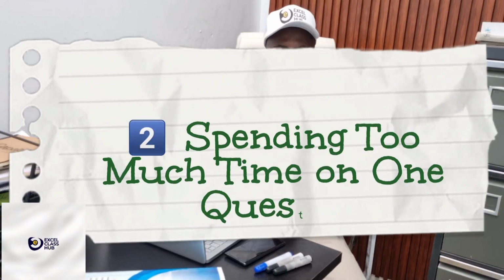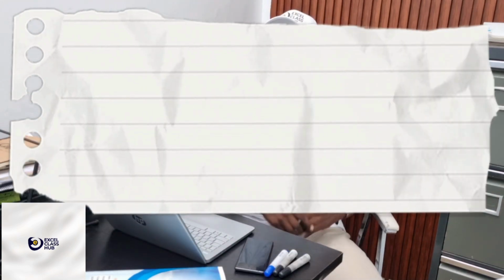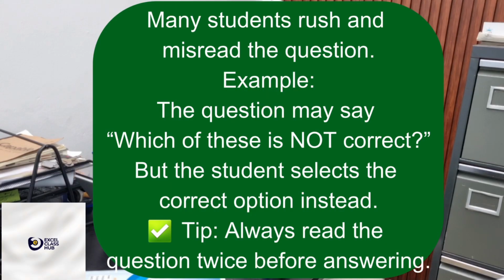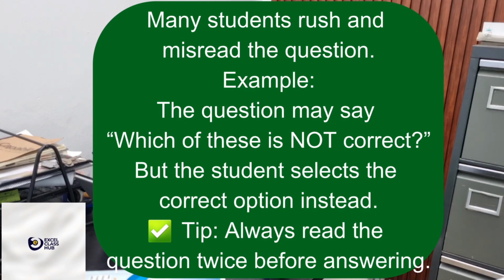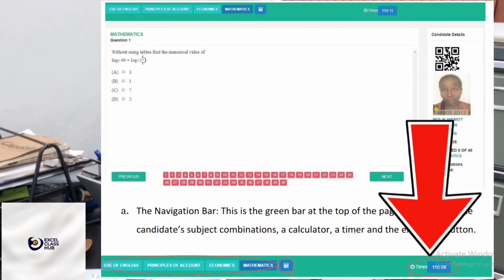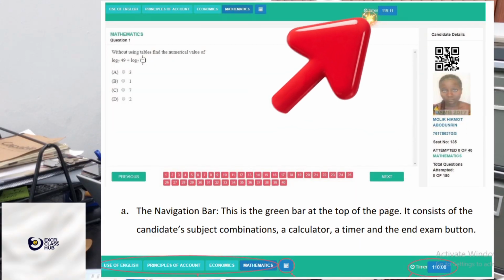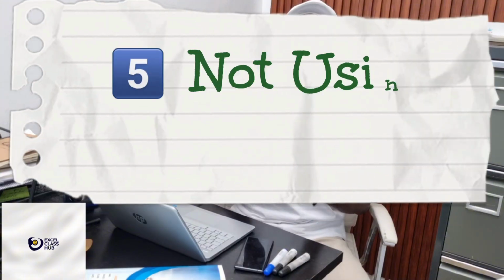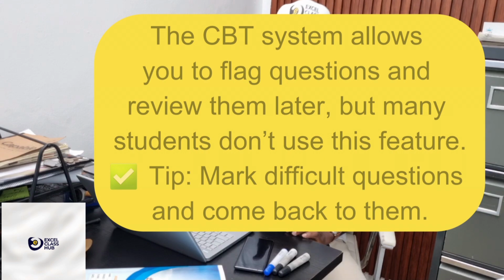MISTAKES STUDENTS MAKE IN JAMB CBT EXAMINATION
Many students fail the Joint Admissions and Matriculation Board (JAMB) exam not because they are not intelligent, but because they make simple mistakes during the Computer-Based Test (CBT).

In this video, we reveal 9 common mistakes students make in the JAMB CBT examination and how you can avoid them to score higher.

If you are preparing for the Unified Tertiary Matriculation Examination (UTME), this video will help you understand the strategies smart candidates use to perform well in the exam hall.

In this video you will learn:

The biggest mistakes JAMB candidates make in CBT exams

How poor time management affects your score

Why many students misread questions

CBT strategies to help you answer questions faster

Tips to improve your chances of scoring 250+ in JAMB

Whether you are writing JAMB for the first time or repeating the exam, these tips will help you avoid common traps and perform better.